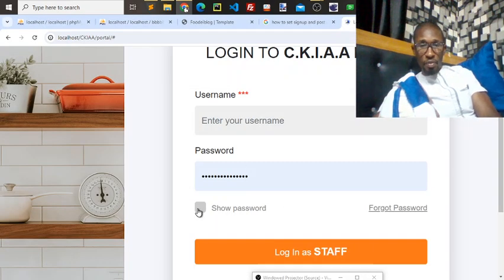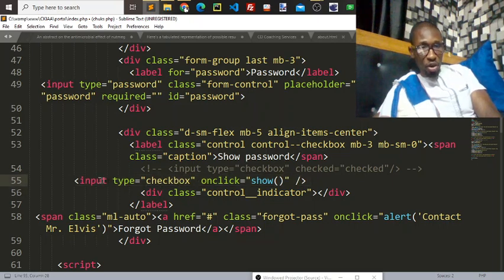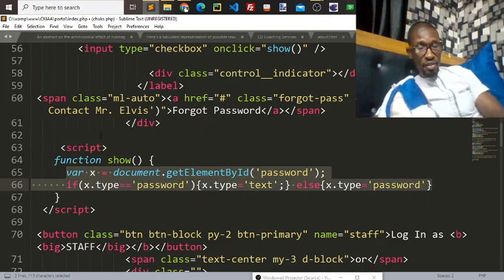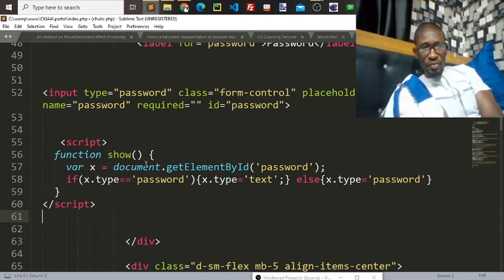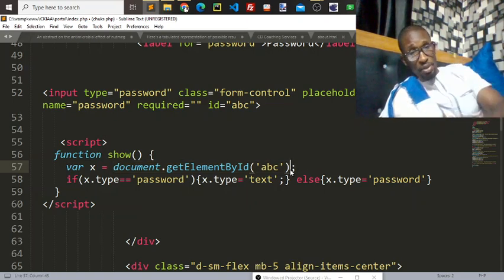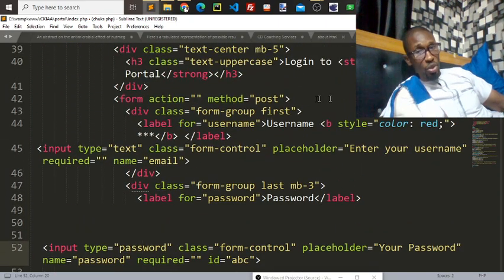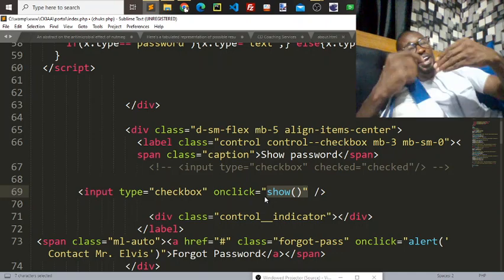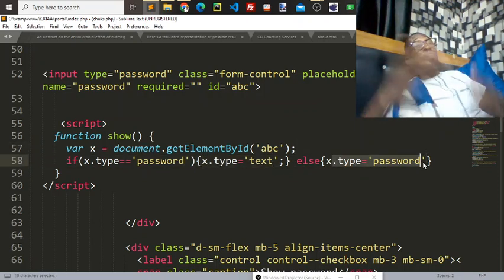The Show Password Technology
A simplified explanation of how you can code/use SHOW PASSWORD.